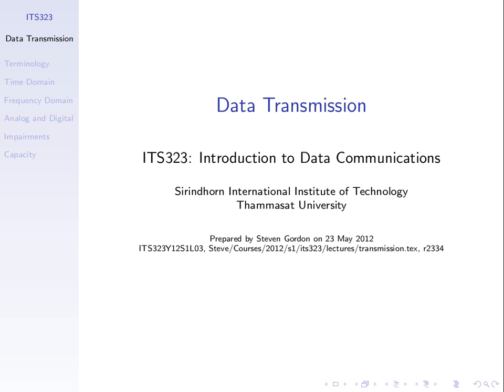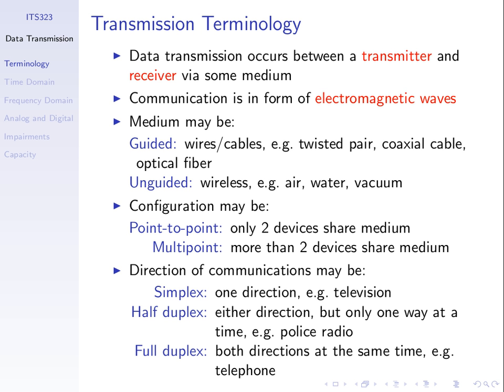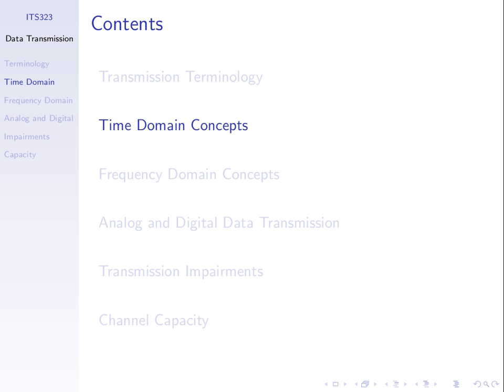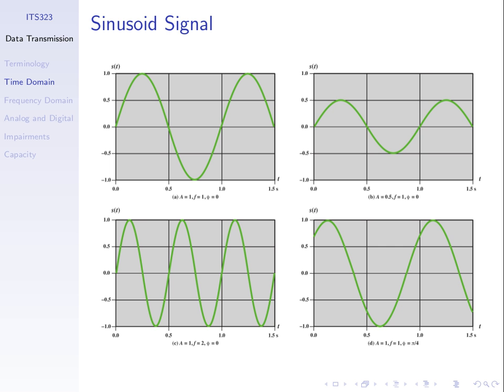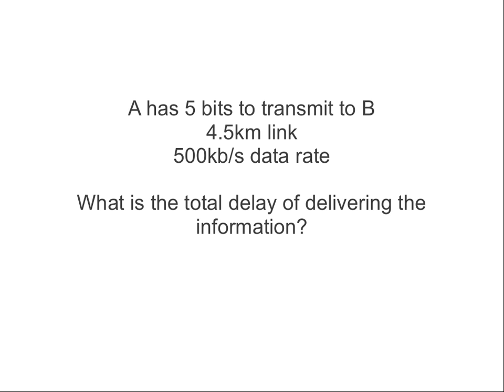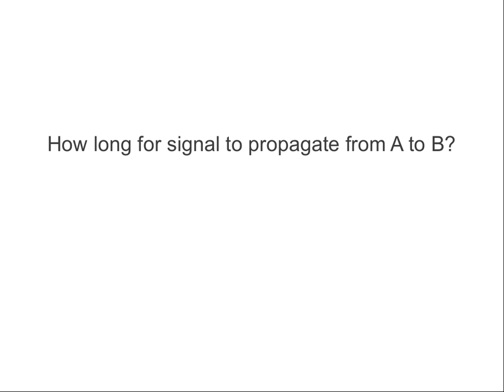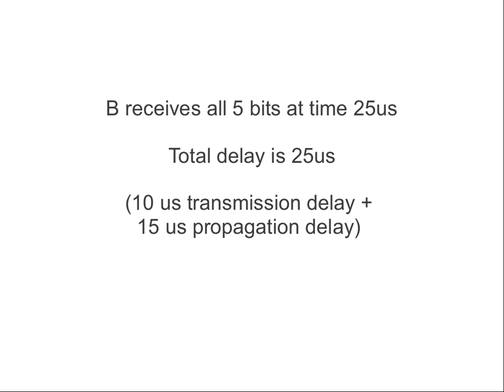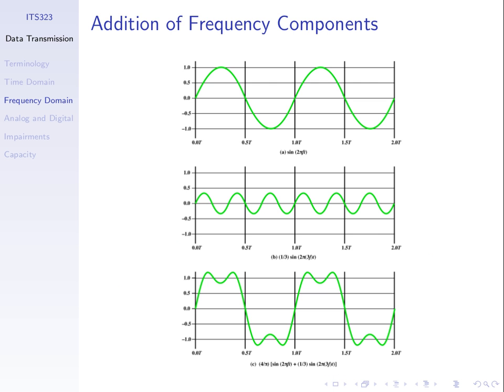ITS323, Lecture 06, 18 July 2012, IT